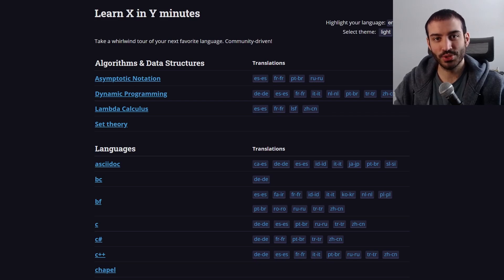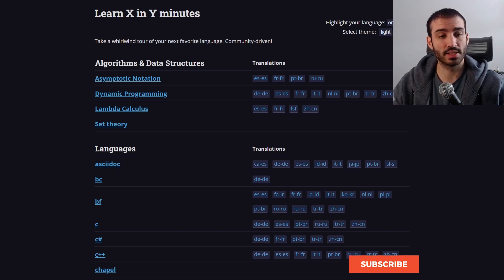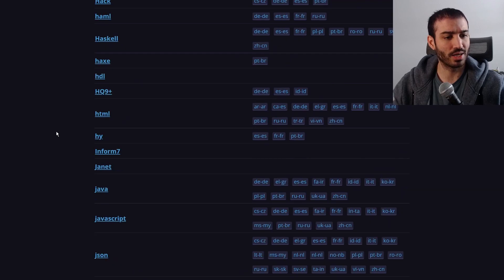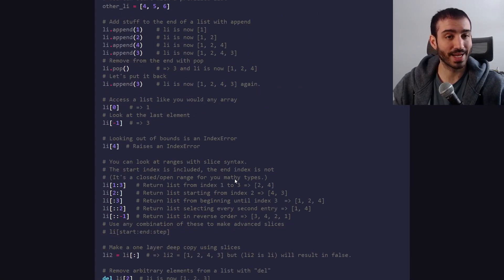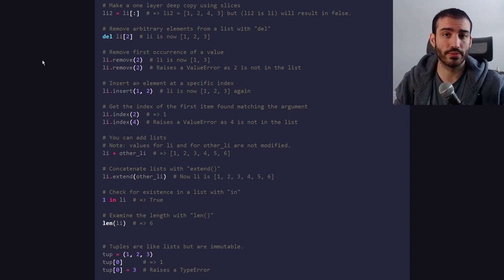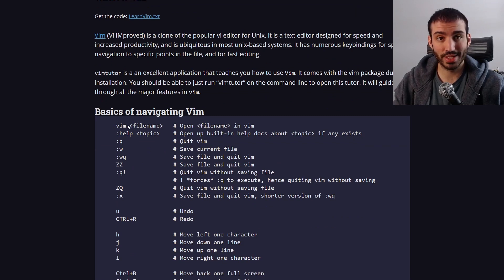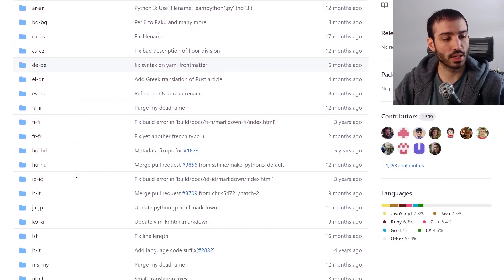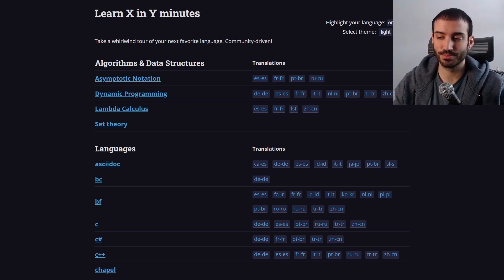Learn ANY Programming Language FAST with this AMAZING TOOL!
Trying to learn a new programming language can be time consuming and frustrating. In this video, learn about an amazing resource to learn ANY new programming language in a fraction of the time.

Working Effectively with Legacy Code